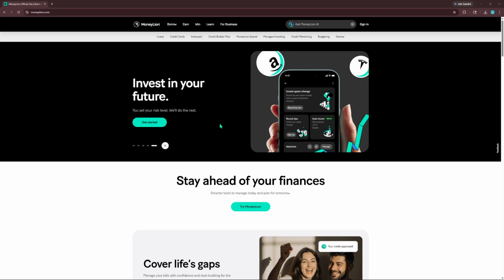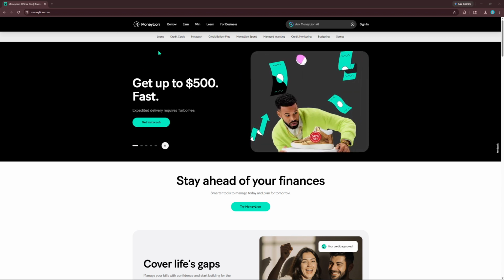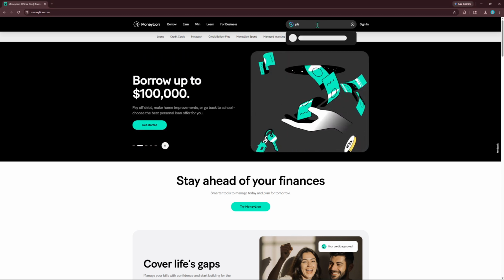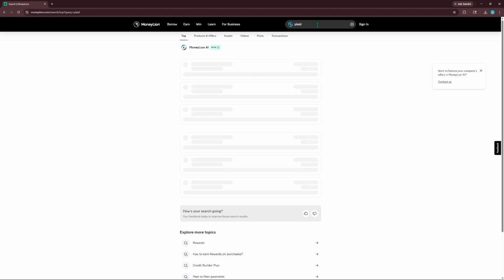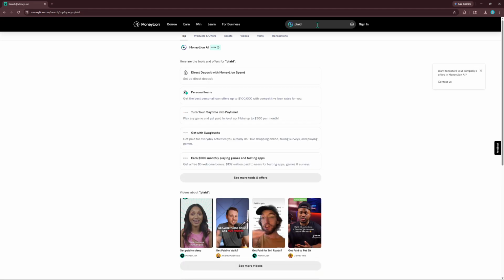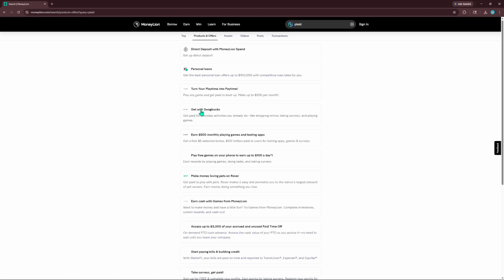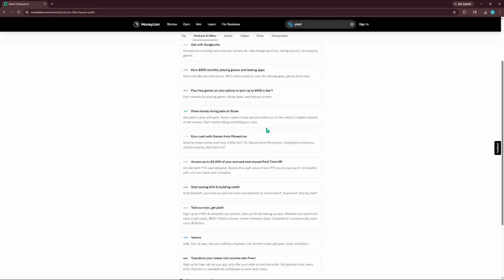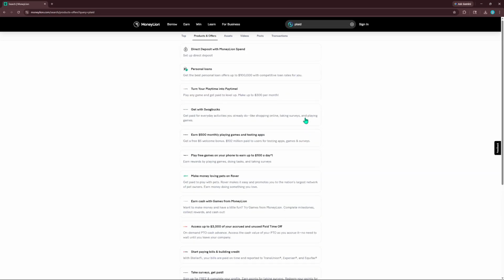How to Connect MoneyLion to Plaid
In this video, I’ll show you how to connect MoneyLion to Plaid.

The method is very simple and clearly described in the video. By following all the steps, you’ll easily learn how to link your MoneyLion account through Plaid so you can securely connect it to supported financial apps and services.